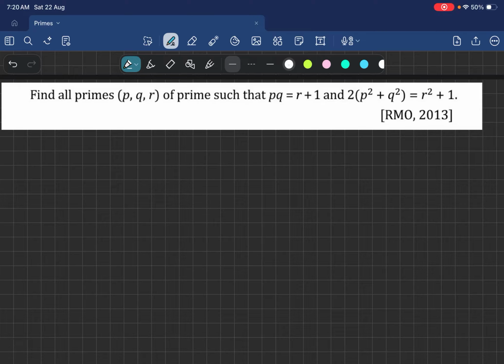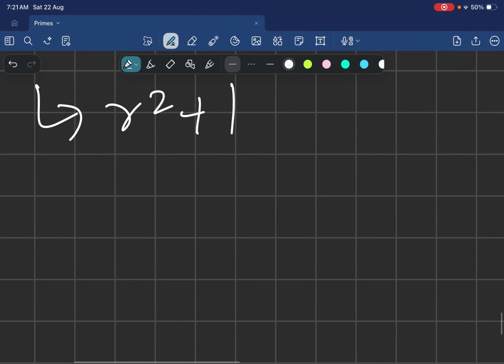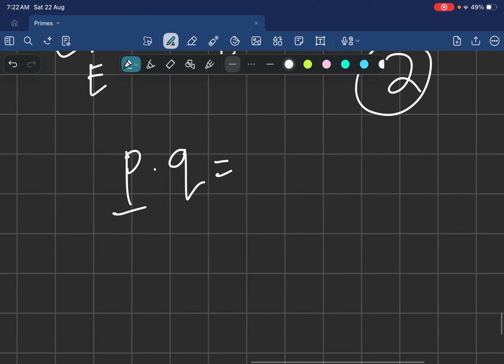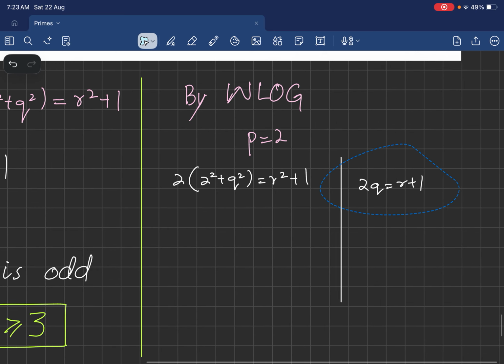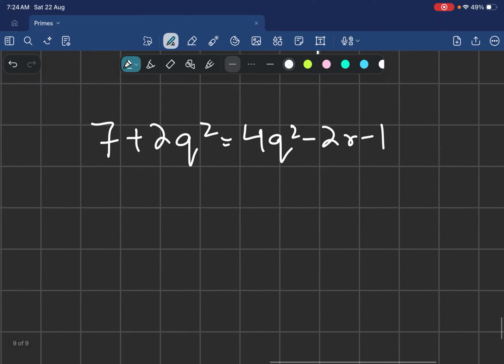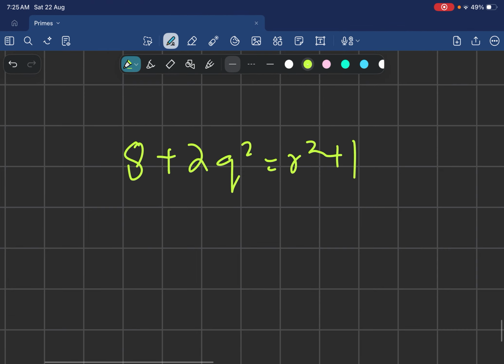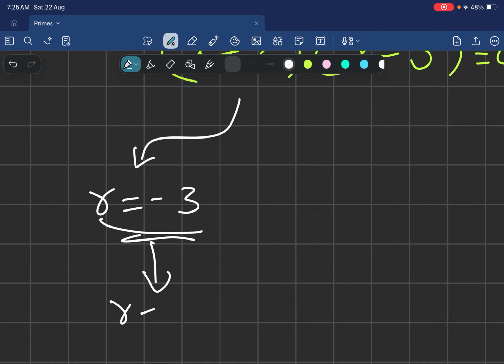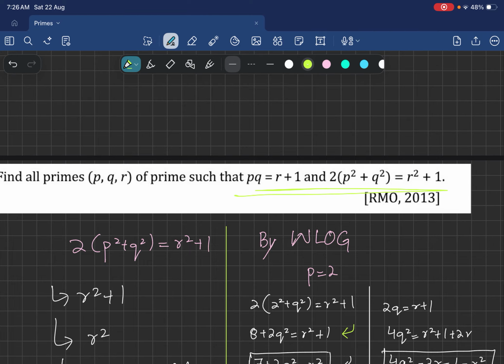RMO 2013: The Prime Problem (Number Theory)